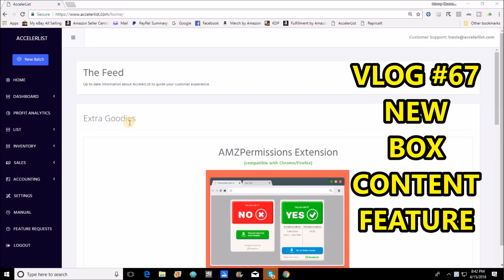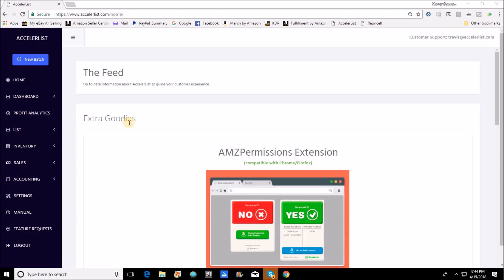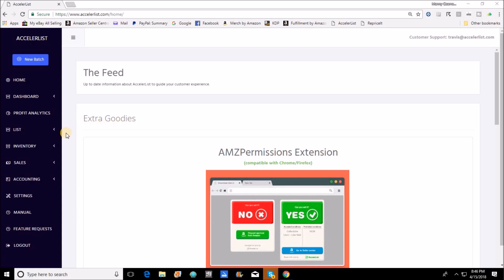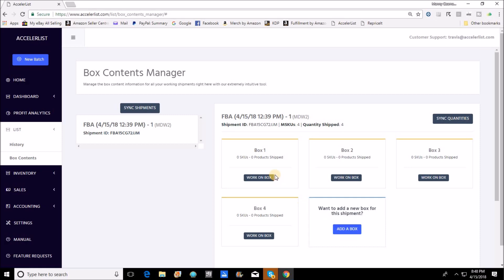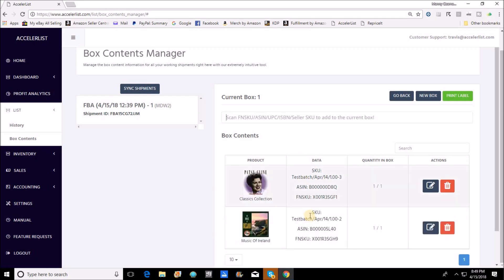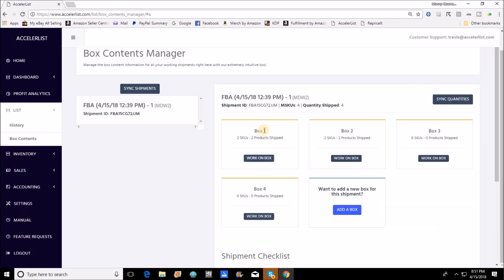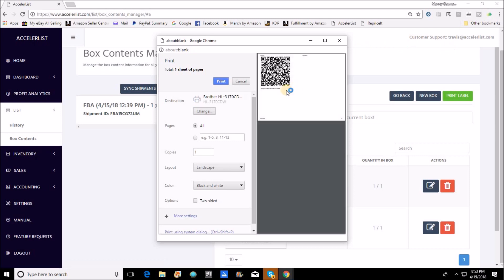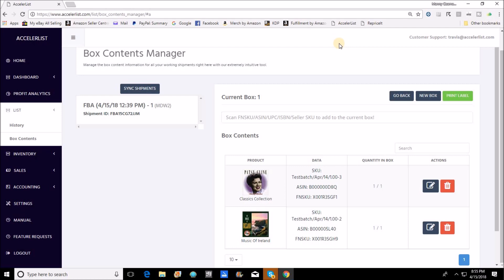Accelerlist Amazon Box Content Information Amazon FBA Private and Bulk Mode Listing | VLOG 68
In this video, I go over Accelerlist's brand new box content feature for Private Listing and Bulk Listing. Now, you can create box content information for any active working shipment very quickly via 2D barcodes.

Scanning / Sourcing –  I use Scoutly ( formerly FBASCAN) for all my scanning needs.

Listing - *** Sign up for a free 14 day trial of Accelerlist here***

Bookkeeping - I use The Book Flipper tracking spreadsheet to analyze my business' performance and run it more effectively.